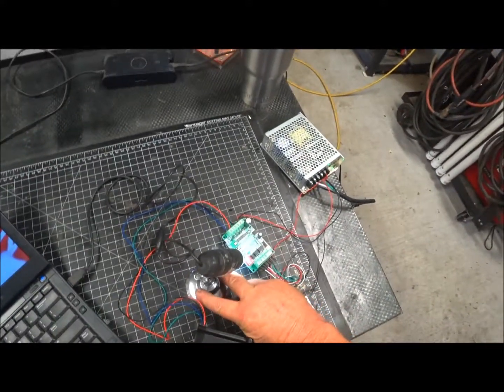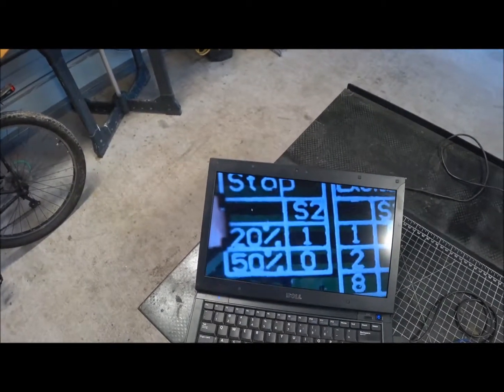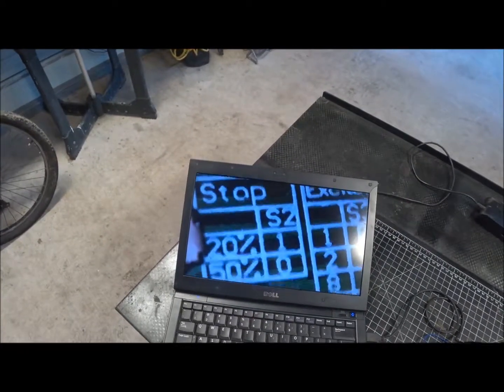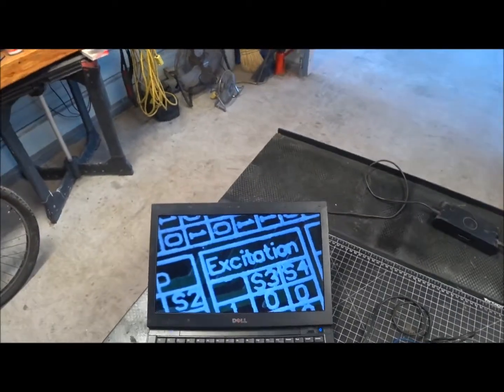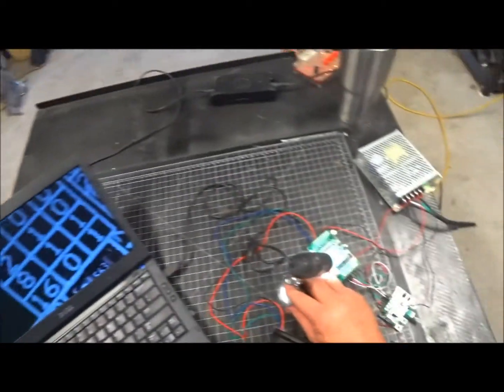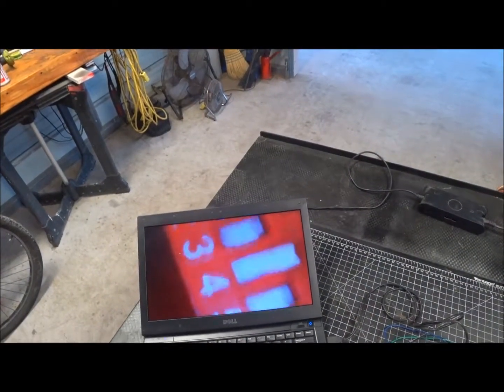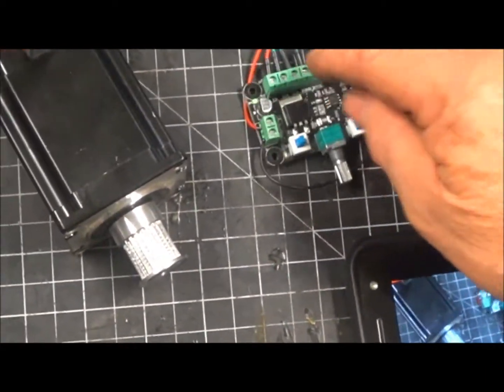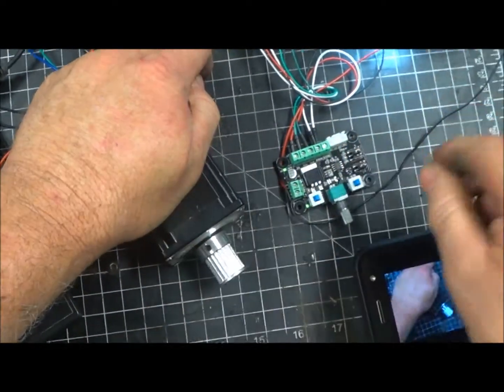TB6560 3A Driver Board and motor set up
FInally got it to work